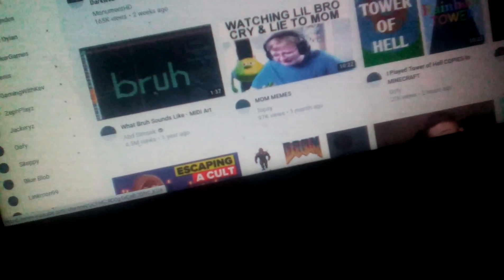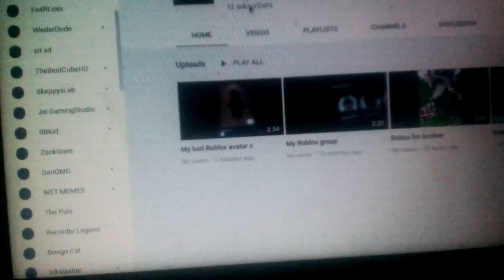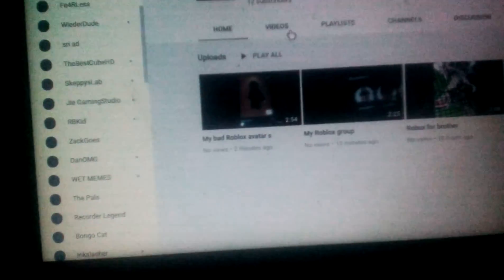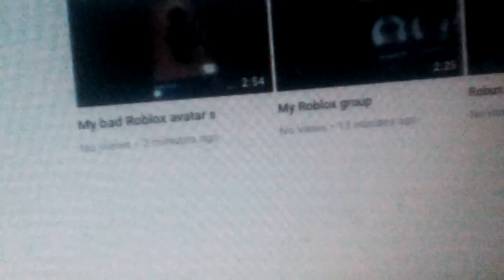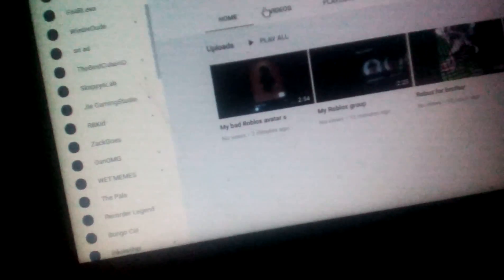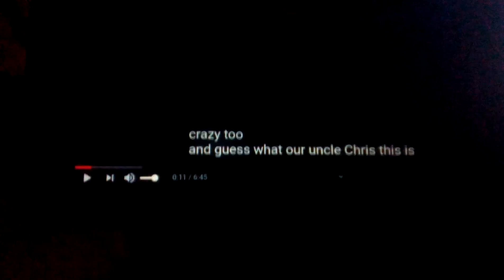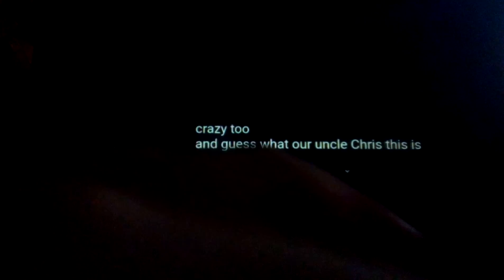My first ever video (cringe)